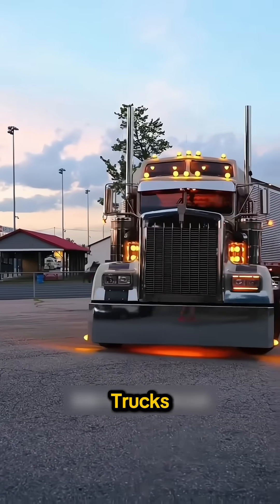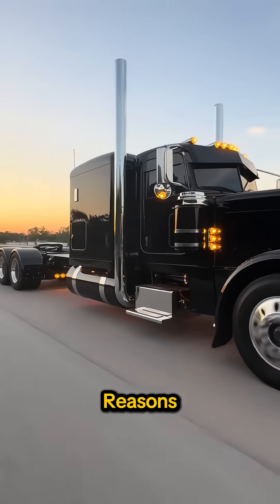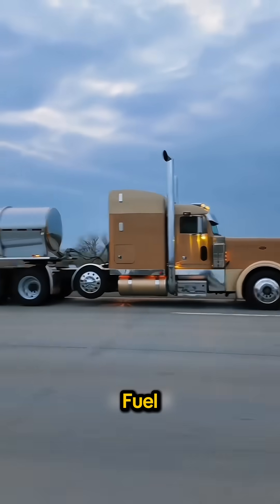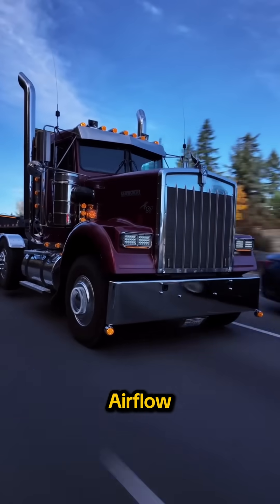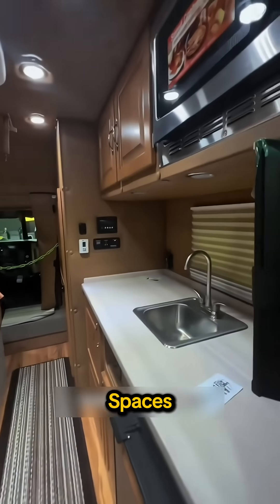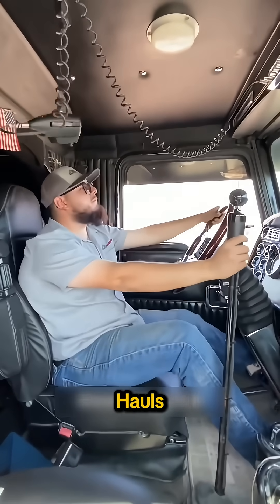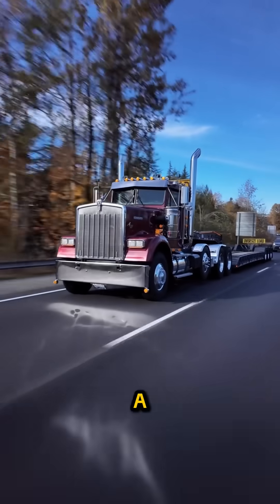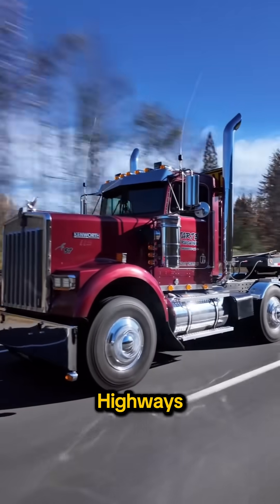The REAL Reason American Semi Trucks Have That Long Nose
Ever wonder why US semi-trucks look so different? 🤔 It's not just for looks! We break down the essential engineering secrets of the long-nose design: superior crash safety 🛡️, easier engine access for maintenance, and improved fuel efficiency (up to 10%!) due to better aerodynamics. Plus, find out how the spacious sleeper cab makes multi-day hauls comfortable and why the conventional truck became an enduring American icon. 🚛💨